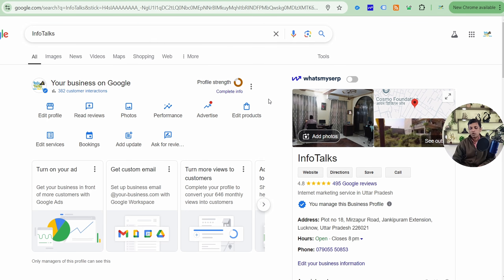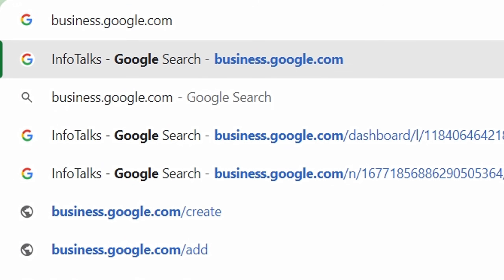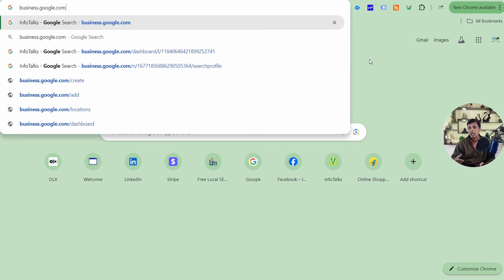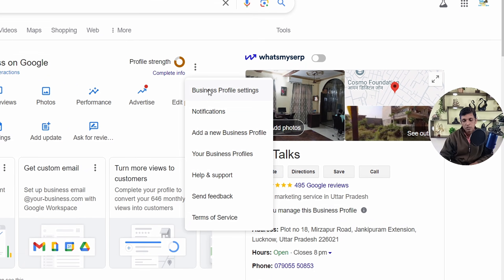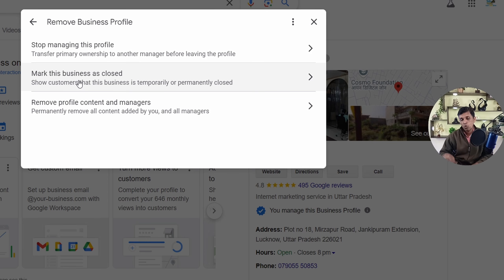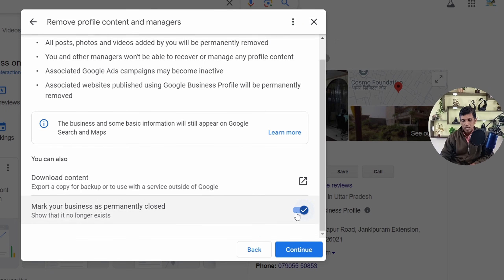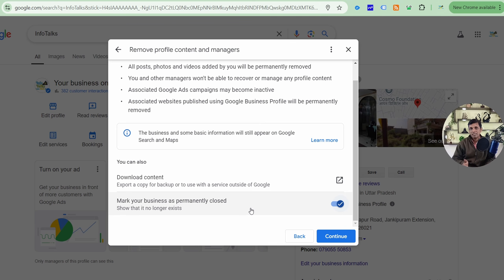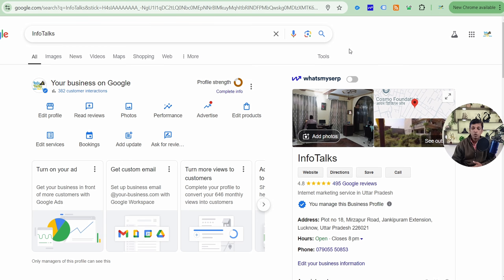Easy Way To Delete Google Business Profile 👉 Quick Google My Business Deletion Process